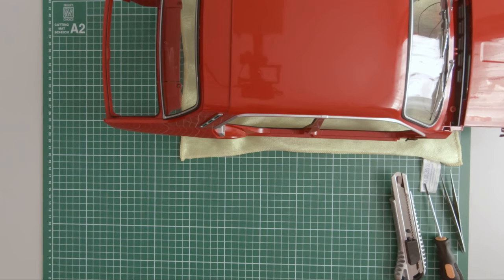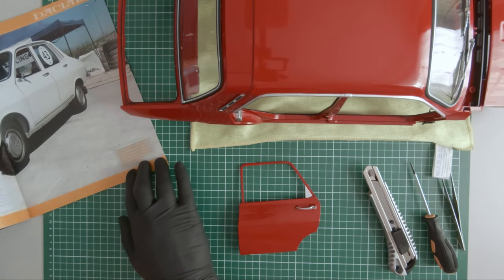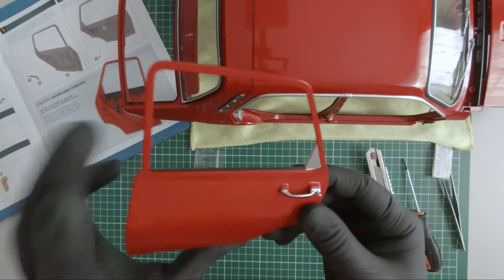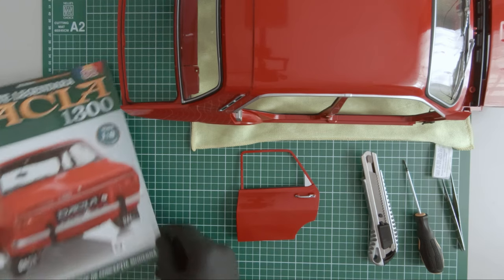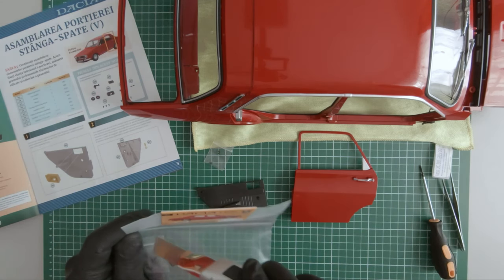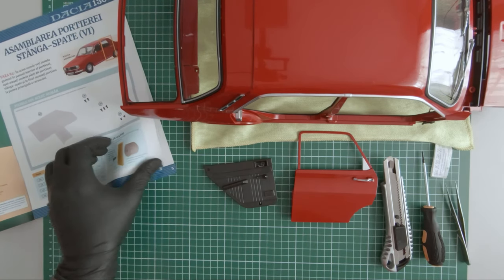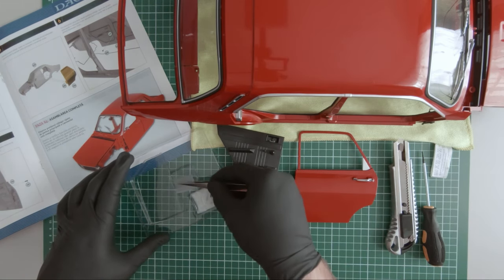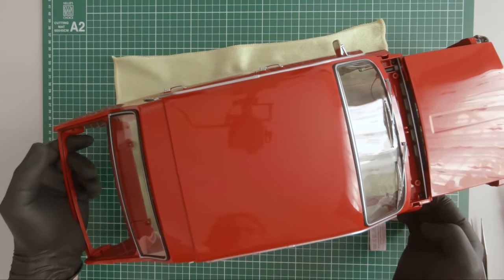Building the Dacia 1300 scale model (part 28)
At that time, car covers for the Dacia 1300 were very popular. Drivers took care in protecting the car from Sun and dust, using a cover each time the car would be parked for several days.